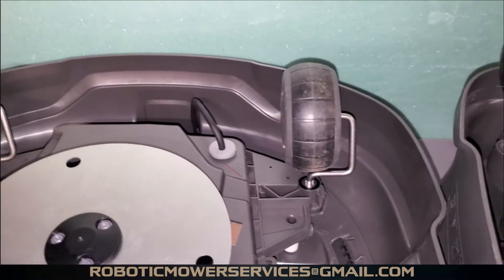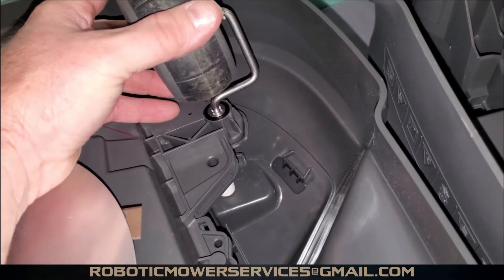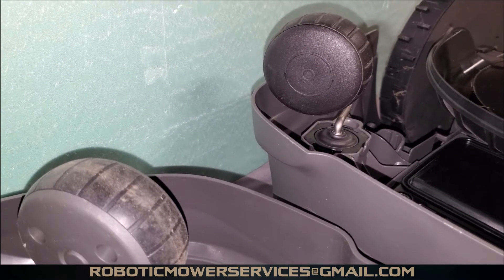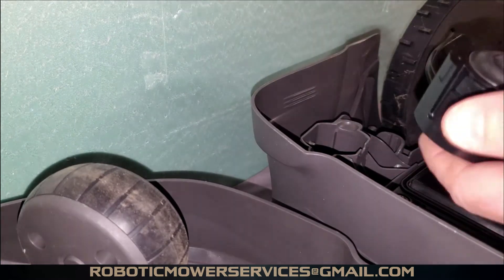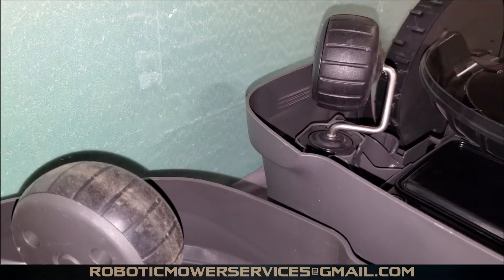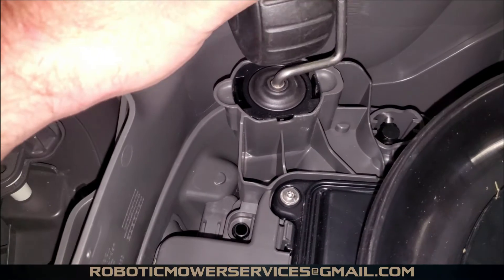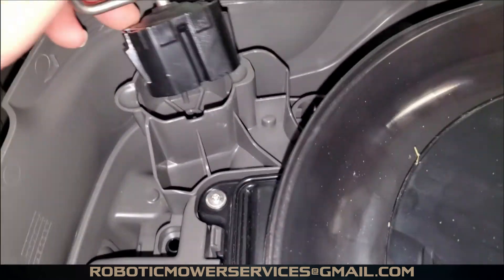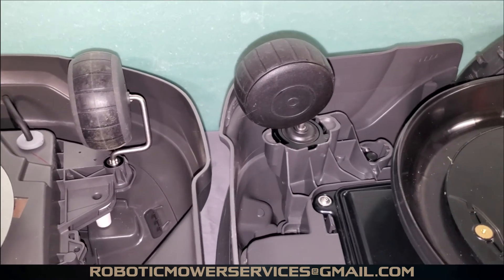Husqvarna 115H Automower Caster Wheel Replacement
The 115H Automower from Husqvarna was designed to be a basic easy to use and easy to maintain robotic lawn mower. In this video we show you how simple it is to replace a caster wheel on the back of your 115H. If you are familiar with the process of how the complete caster wheel assembly (Axle, tire, bearings, wheel halves, etc.) is replaced on a 300, 400, or 500 series Automower, then you won't believe how quick and effortless it is to replace a complete caster wheel assembly on the 115H! In fact, you can actually remove and replace a caster wheel on a 115H with no tools needed!